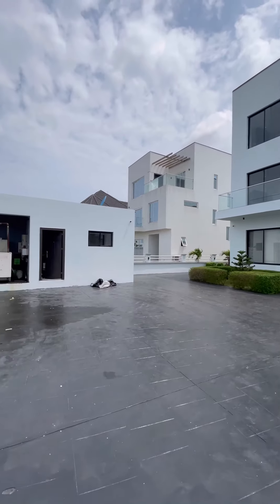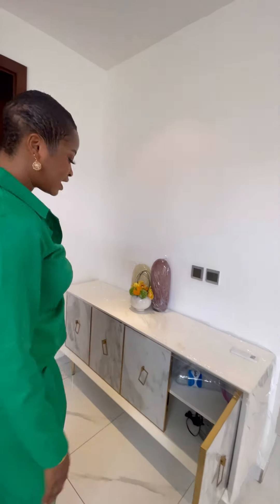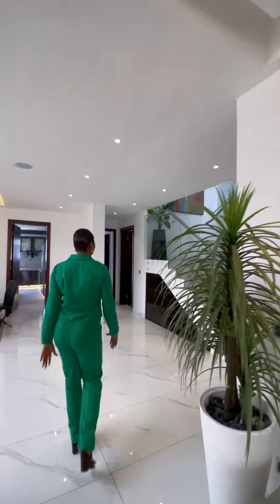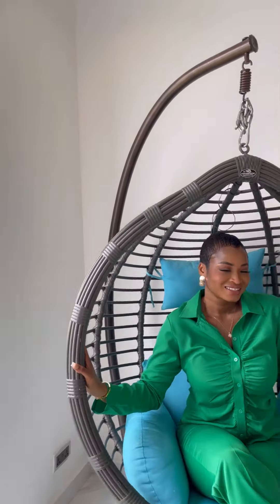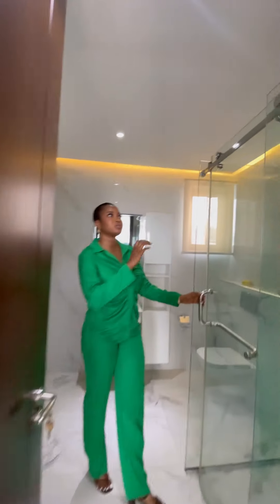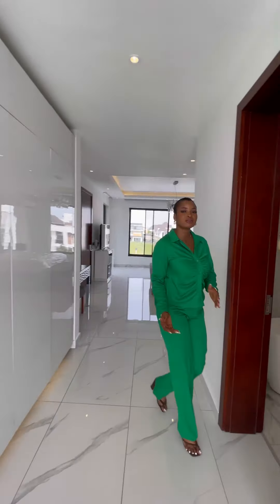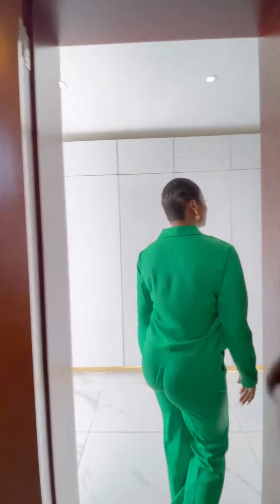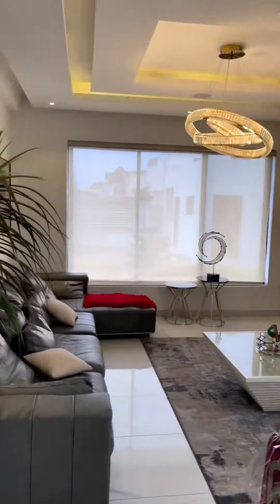Million Dollar Mansion In Lagos Nigeria 🇳🇬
Water Front Fully Furnished 4 Bedroom Detached Duplex With Swimming pool, gym, BQ….. For Sale!!!

Location: Osapa, Lagos
Price: 650M (Furnished)
  550M (Unfurnished)

Features:
 All Rooms En-suite | POP Ceilings | Fully Fitted Kitchen | Concrete Floors